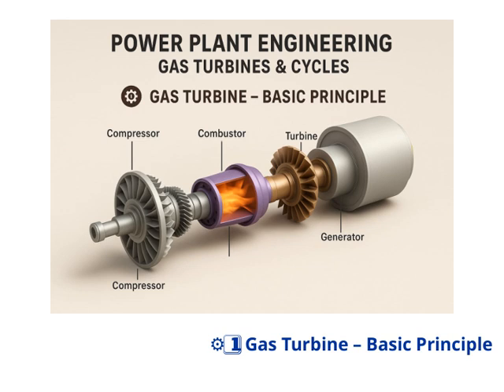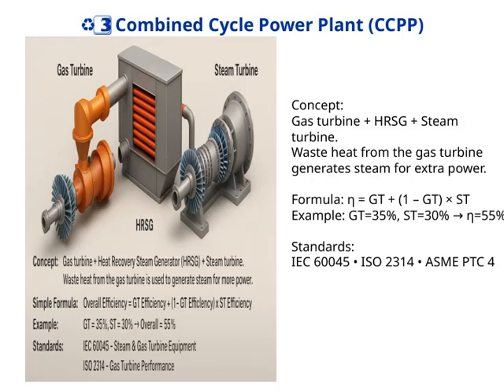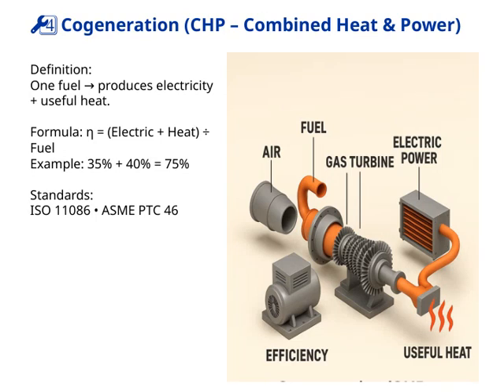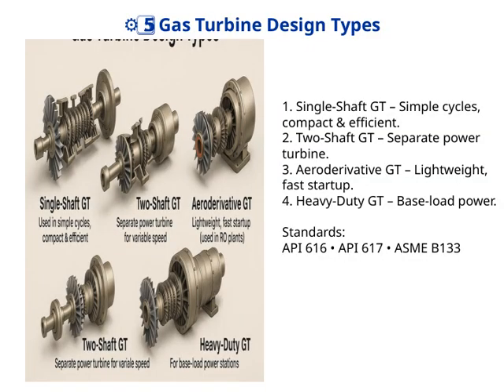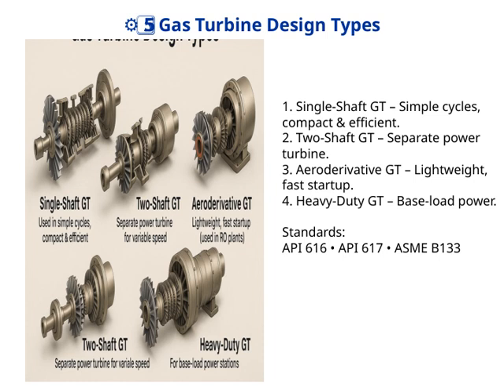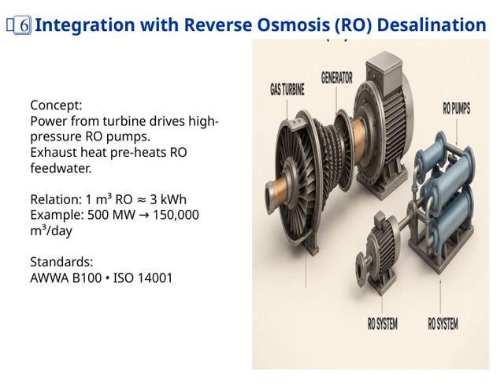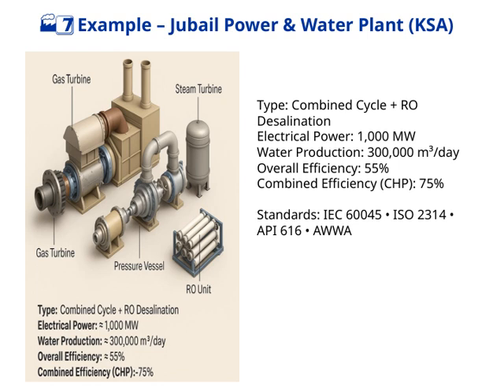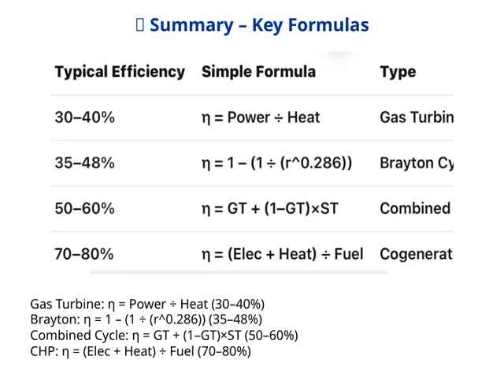Gas Turbine & Power Plant Cycles Explained | Brayton, Combined, and CHP Systems”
Learn how modern gas turbines convert fuel energy into electricity in power and desalination plants.
This video explains the Brayton Cycle, Combined Cycle, and Cogeneration (CHP) systems with simple diagrams, formulas, and real-world examples like the Jubail Power & Water Plant (KSA).

🔹 1️⃣ Gas Turbine – Basic Principle

Air is compressed → mixed with fuel → burned in the combustor → hot gases spin the turbine → electricity is produced.
Formula: Efficiency = Power Output ÷ Heat Input
Example: 35 MJ ÷ 100 MJ = 35%

🔹 2️⃣ Open Brayton Cycle (Simple Cycle)

Main Steps: Compression → Combustion → Expansion → Exhaust
Formula: η = 1 – (1 ÷ (r^0.286))
Example: r = 10 → η ≈ 48%
Codes: ASME PTC 22 • ISO 3977

🔹 3️⃣ Combined Cycle Power Plant (CCPP)

Gas turbine + HRSG + steam turbine.
Waste heat from the gas turbine is used to generate steam for extra power.
Formula: η = GT + (1 – GT) × ST
Example: GT = 35%, ST = 30% → η = 55%
Codes: IEC 60045 • ISO 2314 • ASME PTC 4

🔹 4️⃣ Cogeneration (CHP – Combined Heat & Power)

One fuel produces both electricity and useful heat, improving overall energy efficiency.
Formula: η = (Electric + Heat) ÷ Fuel
Example: 35% + 40% = 75%
Codes: ISO 11086 • ASME PTC 46

🔹 5️⃣ Gas Turbine Design Types

• Single-Shaft GT – Compact, used for simple cycles.
• Two-Shaft GT – Separate power turbine for mechanical drives.
• Aeroderivative GT – Lightweight, quick startup.
• Heavy-Duty GT – For base-load power plants.
Codes: API 616 • API 617 • ASME B133

🔹 6️⃣ Integration with Reverse Osmosis (RO) Desalination

Turbine power drives high-pressure pumps, and exhaust heat pre-heats RO feedwater.
Relation: 1 m³ RO ≈ 3 kWh
Example: 500 MW → 150,000 m³/day water
Codes: AWWA B100 • ISO 14001

🔹 7️⃣ Jubail Power & Water Plant (KSA)

Type: Combined Cycle + RO Desalination
Electrical Power: 1,000 MW
Water Production: 300,000 m³/day
Overall Efficiency: 55% (Electrical), 75% (CHP)
Codes: IEC 60045 • ISO 2314 • API 616 • AWWA

🔹 8️⃣ Summary – Key Formulas

Gas Turbine: η = Power ÷ Heat → (30–40%)
Brayton: η = 1 – (1 ÷ r^0.286) → (35–48%)
Combined Cycle: η = GT + (1 – GT) × ST → (50–60%)
CHP: η = (Elec + Heat) ÷ Fuel → (70–80%)

📚 Standards Referenced:

ASME PTC 22 • ISO 2314 • ISO 3977 • API 616 • AWWA B100 • IEC 60045 • ISO 14001